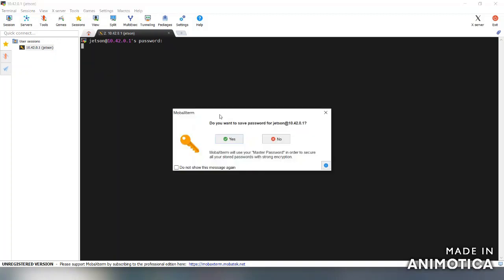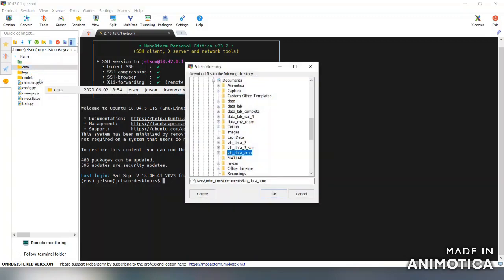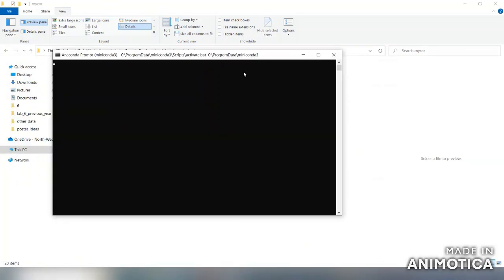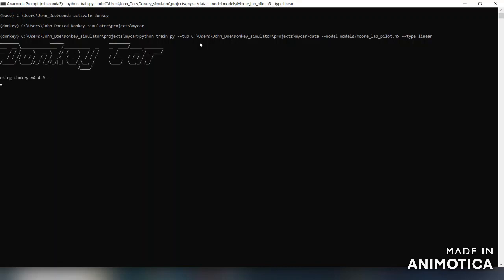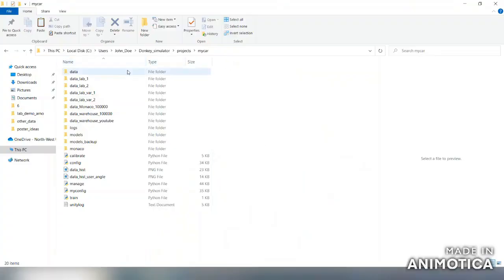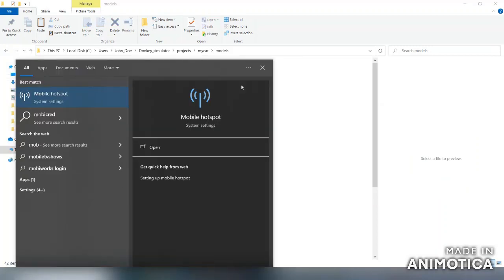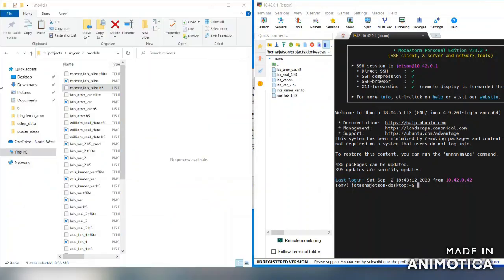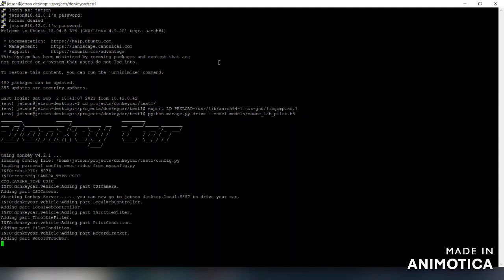Autonomously driving the real-life donkeycar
In this video I will show the steps I took to allow a real-life donkeycar to autonomously navigate around a track.